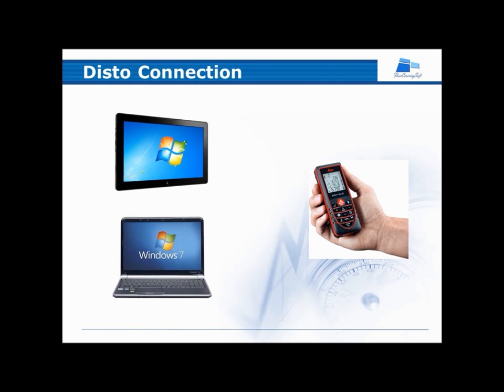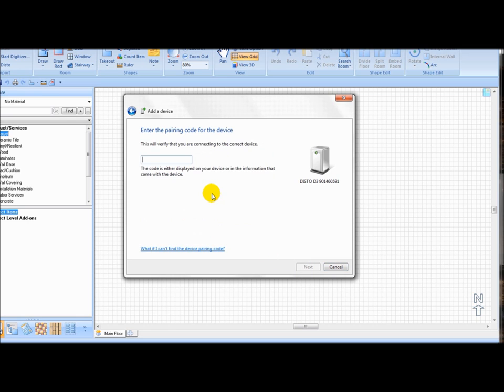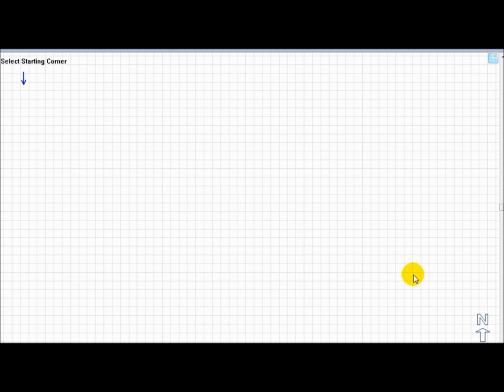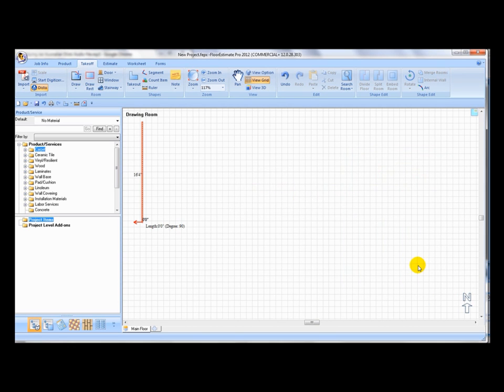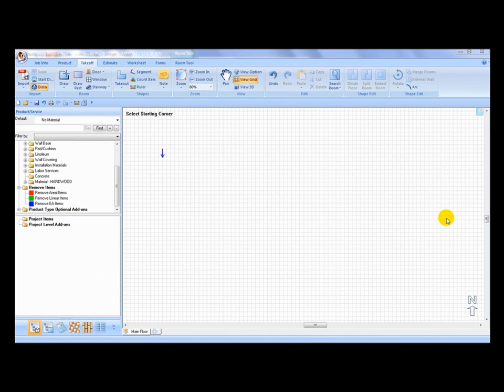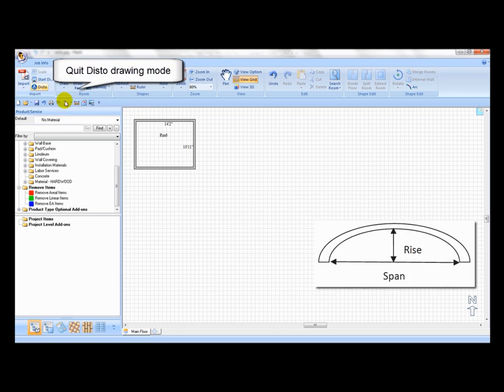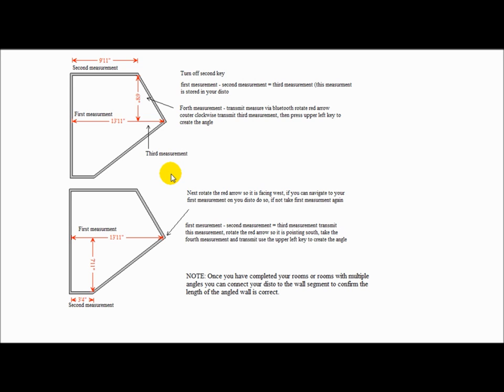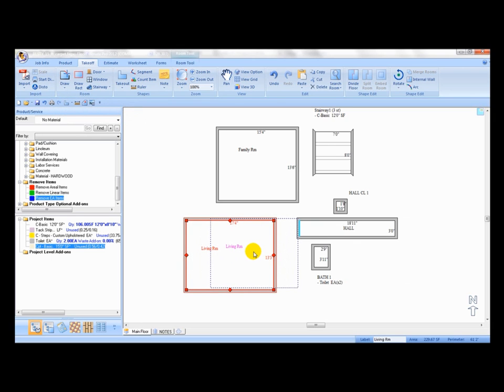Use Leica Disto with FloorEstimate Pro to complete a floor plan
This video tutorial shows how to use Leica Disto with FloorEstimate Pro to complete a floor plan.